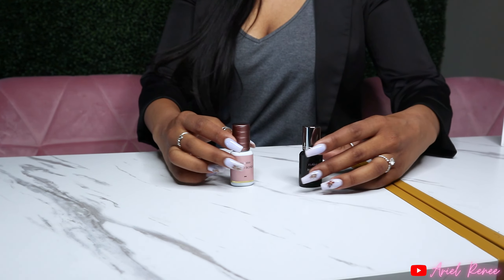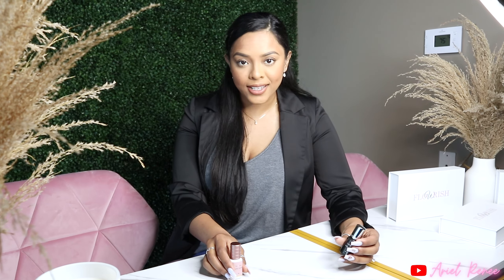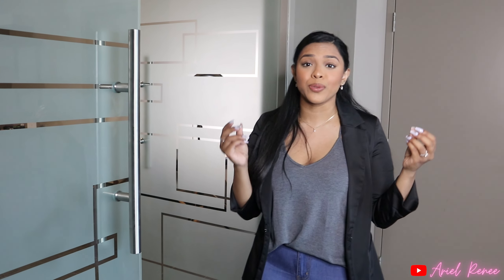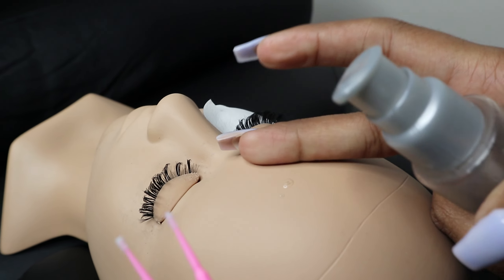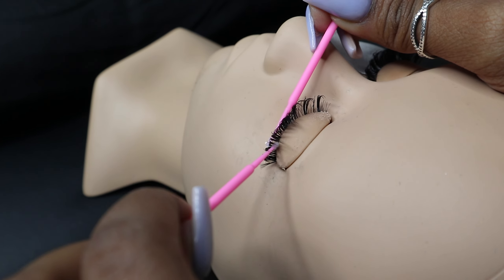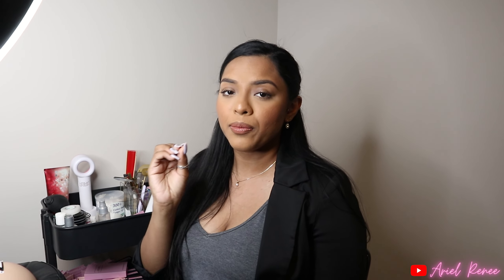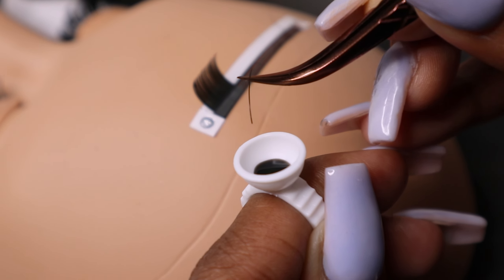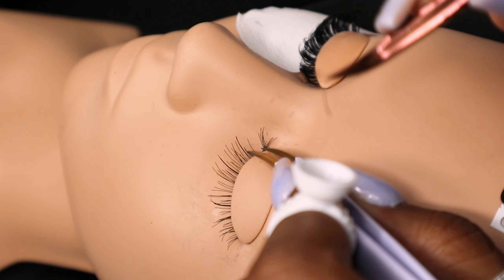Eyelash Extensions not Sticking | Flowrish Lashes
If your eyelash extensions are poppin off, this video if for you!

I have done so many consults on this very topic and I thought this video wold help a lot of people!
There reso many factors as to why your lashes could be popping off but here's a few that could be something your doing or not doing.

I know how hard it can when something isn't going your way but take a step back, reevaluate and jump right back in! Sometimes it can be the most simple fix. Start from the beginning and make sure your doing the right steps also make sure your are VERY aware of you surroundings!

CONSULTATIONS
I’m now offering a consultation service if you need any help at all. We take a deep dive into your business and go over anything you need help with at all!

Lashes @EnvieLashes
Business @FlowrishLashes